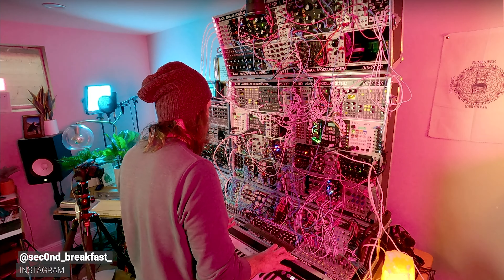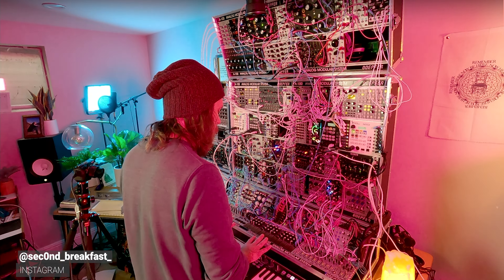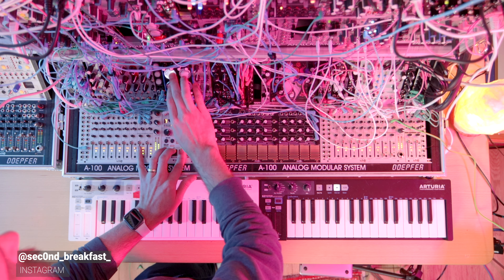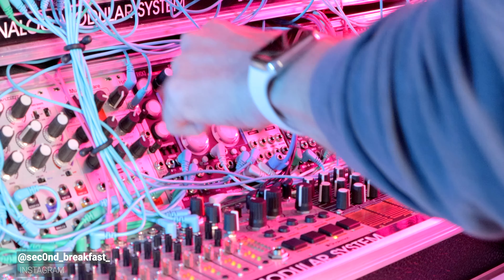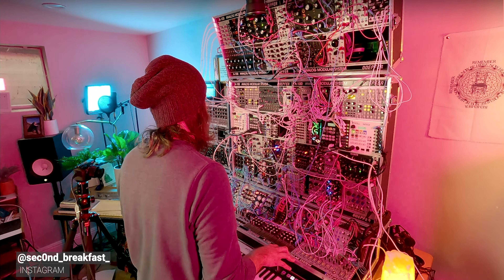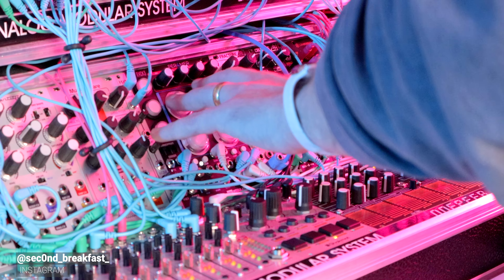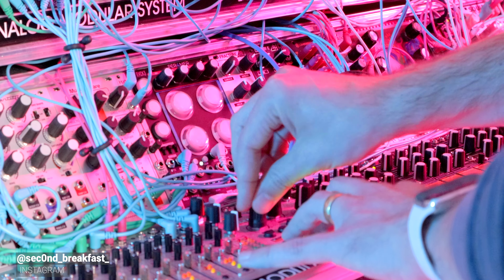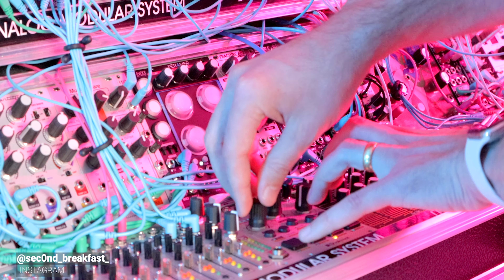Per4mer Jam - FEATURED ARTIST - SECOND BREAKFAST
FEATURED ARTIST - SECOND BREAKFAST

Second Breakfast is our current featured artist. Second Breakfast can be seen on IG @sec0nd_breakfast_. Second Breakfast caught our attention with his eye candy electronic music performance videos featuring his wall of eurorack modular synths and playful animations. Not to mention, he is a Modbap Modular customer who'd purchased Per4mer and we were pleased to see him making such good and fun use of it.

Check it out here and follow him on IG @sec0nd_breakfast_ and check his links to keep up with him

About Per4mer
Per4mer is a quad performance effects eurorack module designed with live performance, studio use, and sound design in mind. Includes 4 performance effects (Delay, Reverb, Glitch & Tape Stop) and 2 audio processing effects (color and compressor with side chain). Available for now!

Available now on Modbap.com and Retailers around the globe.

About Modbap Modular
Modbap Modular is a line of eurorack modular synthesizers and electronic music instruments by Beatppl. Owned and founded by Corry Banks (Bboytech), Modbap Modular was born from the Modbap Movement with a simple mission to develop tools for beat-driven, hip-hop leaning, modular curious artists. It is our goal to develop eurorack modules from the beatmaker’s perspective while adding value for music makers of all genres.